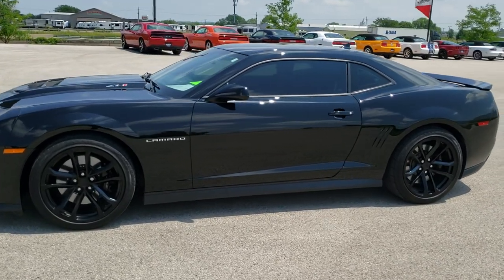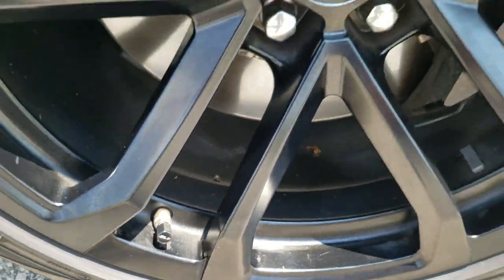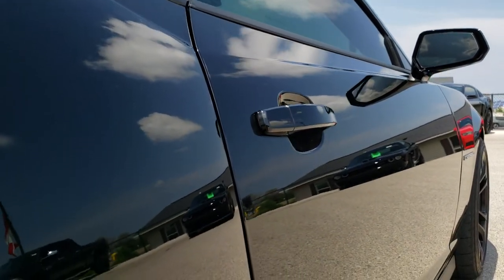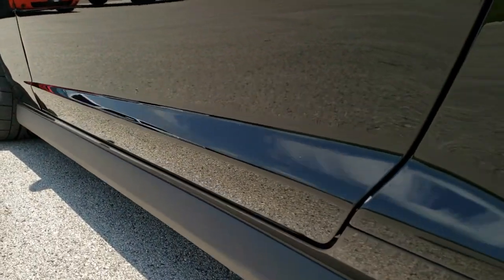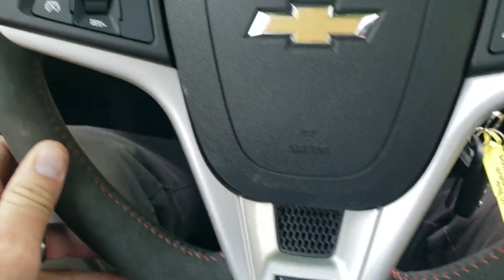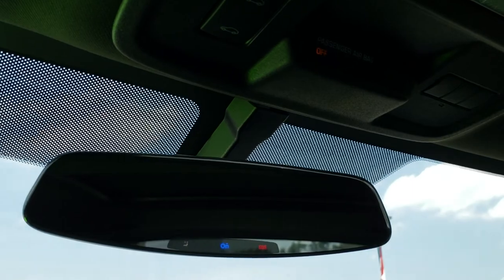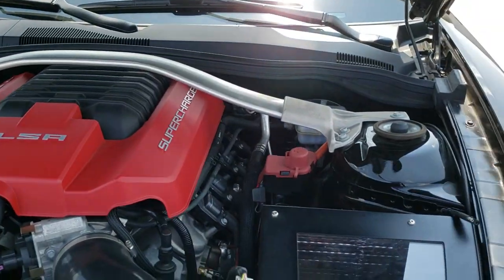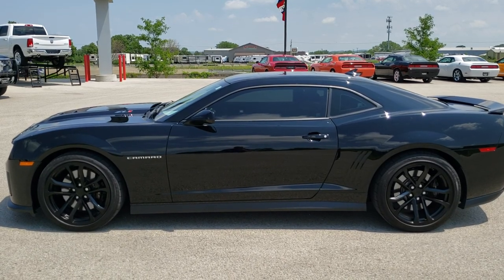2013 CHEVROLET CAMARO ZL1 6 SPEED AUTOMATIC IN BLACK CLEARCOAT WALK AROUND REVIEW SOLD! 10866 SUMMIT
This 2013 CHEVROLET CAMARO ZL1 6 SPEED BLACK CLEARCOAT WALK AROUND REVIEW is the vehicle we did walk around review of today.

Thank you for checking out this video of this 2013 CHEVROLET CAMARO ZL1 6 SPEED BLACK CLEARCOAT WALK AROUND REVIEW

STOCK: 10866
PRICE: $37,999
MILES: 9,465
MAKE: CHEVROLET
MODEL: CAMARO ZL1 HARD TOP
VIN: 2G1FZ1EP0D9800443
LOCATION: FOND DU LAC OSHKOSH WISCONSIN, 54937 TRUCKS ON 41

CLEAN TITLE HISTORY! 6.2 Liter OHV Supercharged V8 Engine, 580 Horsepower, Two Door Coupe, ZL1 Package, 6 Speed Manual Transmission Stick Shift, Rear Wheel Drive RWD 4x2 Two Wheel Drive, Magnetic Ride Control with Tour and Sport Settings, Power Sunroof Moonroof Sun Roof Moon Roof, Reverse Backup Camera Rearview Camera, Dual Rear Exhaust, Onstar System, Dual Heated Seats, Non Smoker, Black Ebony Leather Seats, Suede and Leathers Seats, Bucket Seats, Heated Power Mirrors, Stabilitrak Traction Control, Goodyear Eagle F1 305/35 ZR20 Rear Tires and 285/35 ZR20 Front Tires, Factory Painted 20 Inch Rims Premium Wheels, Painted Alloy Rims Premium Wheels, Four Wheel Disc Brembo Brakes, Decklid Spoiler with Integrated Light, Fog Lights, HID High Intensity Discharge Headlights, LED Running Lights, Chrome Tipped Exhaust, Cowl Induction Sport Hood with Carbon Fiber Hood Insert, Chevy MyLink Touchscreen Radio, AM / FM Radio Tuner, Sirius/XM Satellite Radio Capabilities Sirius / XM, CD Player, Boston Premium Audio Sound System, Bluetooth, Hands-Free Phone Controls Blue Tooth, Auxiliary MP3 Jack Portable Audio Connection, USB Jack Portable Audio Connection, Keyless Entry System, Rear Window Defroster, Driver and Passenger Front Air Bags, L.A.T.C.H. Child Safety System, Side Curtain Air Bags SRS Safety Restraint System, Multi-Function Steering Wheel Controls, Homelink System with Three Programmable Buttons for Garage Doors, Lighting Systems & Security Systems, Compass, Outside Temperature Display and Mileage Display, Fold Down Rear Seats, Heads up Display, Factory Floormats, Air Conditioning AC, Cruise Control, Power Locks, Power Windows, Automatic Headlights Autolamp, Tilt/Telescope Steering Wheel, Black, CLEAN AUTOCHECK! Very very clean inside and out! This is one of the sharpest 2013 Chevrolet Camaro cars we have ever had on our lot! Make your move before this super clean ride is gone!

STOCK: 10866
PRICE: $37,999
MILES: 9,465
MAKE: CHEVROLET